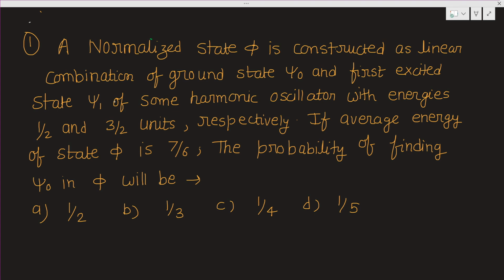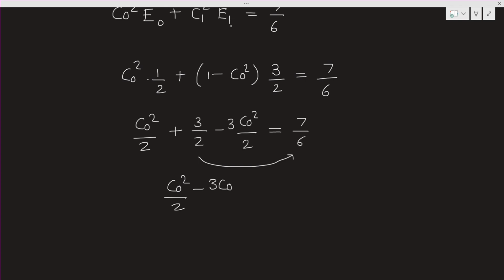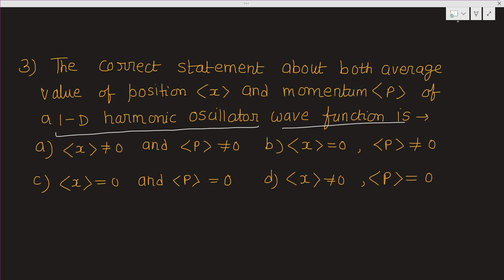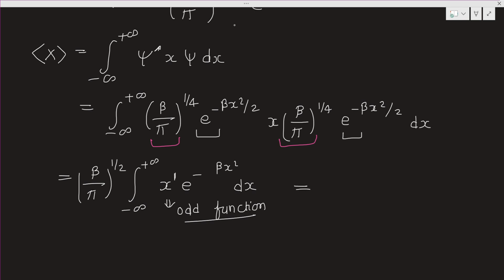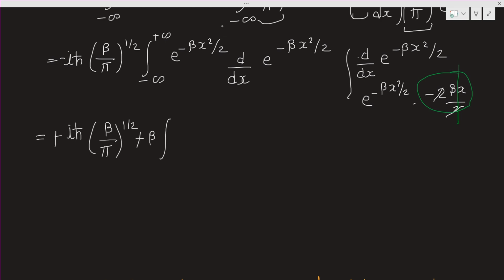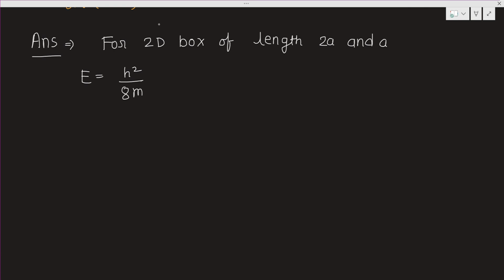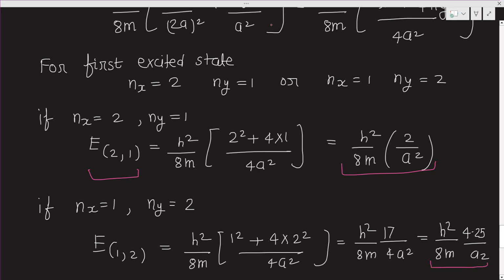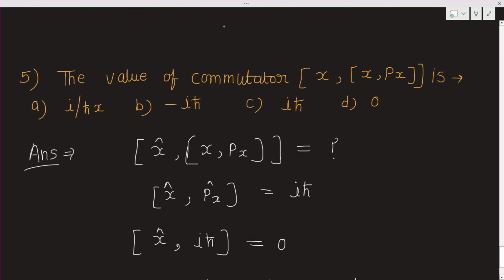5 Unseen Questions from Quantum Mechanics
For complete course in English visit our app- Priyanka jain Chemistry
Course for Physical Chemistry for csirnet and Gate ( In English)-